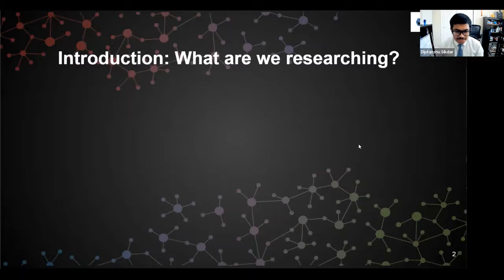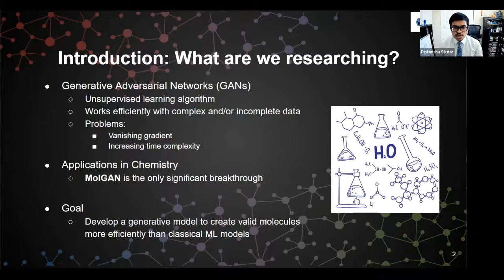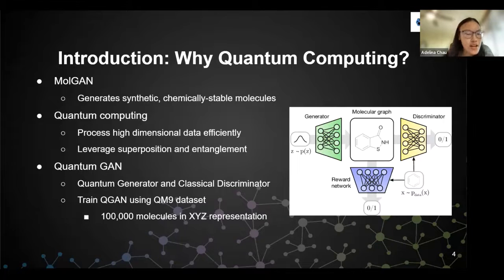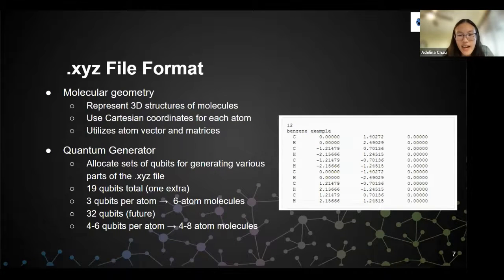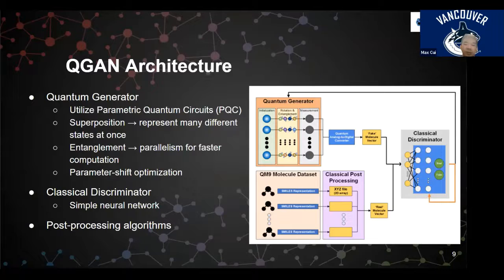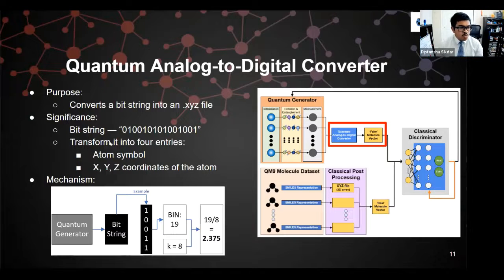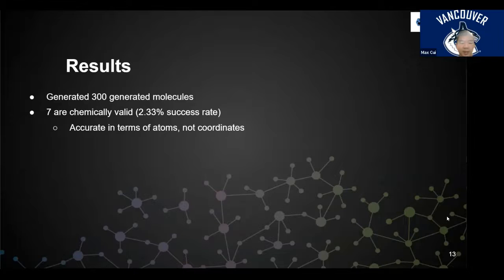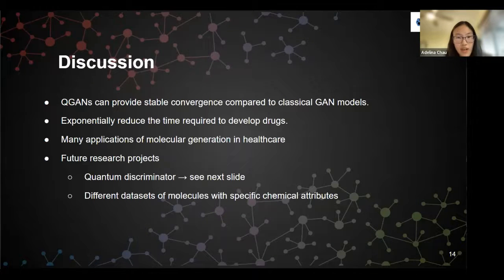ASDRP Colloquia May 3, 2022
"Hybrid Quantum-Classical Generative Adversarial Network for Generating Synthetic, Chemically Stable Molecules"

Current drug discovery processes can cost billions of dollars and usually take five to ten years. People have been researching and implementing various computational approaches to search for molecules and compounds from the chemical space, which can be on the order of 10^60. One solution involves deep generative models, which learn from nonlinear data by modeling the probability distribution of chemical structures. These generative models can extract salient features which characterize the molecules. However, they often suffer from increased time complexity. Aiming for faster runtime and greater robustness when dealing with high-dimensional data, we implemented a Hybrid Quantum-Classical Generative Adversarial Network (QGAN) to generate chemically stable molecules. There are two parts to the QGAN: a generator that creates molecules based on the probability distributions of likely combinations and a discriminator that classifies real molecules from generated molecules. We hypothesized that a quantum generator would be more impactful because we could use superposition to analyze more possibilities than a classical generator. Also, we implemented a classical discriminator because it performs a simple classification task, which does not need quantum computing speedups. Although this hybrid approach forces us to work with floating-point numbers in our quantum circuit, we avoided this issue by implementing a Quantum Analog-to-Digital Converter. Our Pytorch-Pennylane implementation of the QGAN generated seven chemically stable molecules out of 300, a 2.3% success rate. Although it is still a work in progress, our QGAN has shown the path towards more efficient drug development.

Diptanshu S., BASIS Independent Silicon Valley, Max C.,
Sir Winston Churchill Secondary School, Adelina Chau, Archbishop Mitty High School

Advisor: McMahan